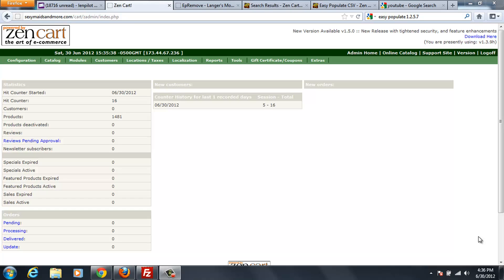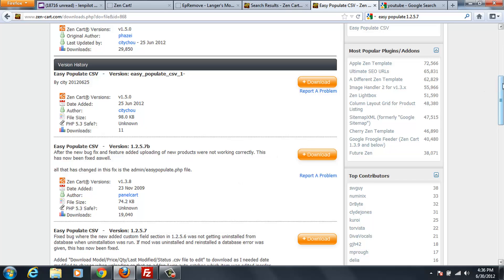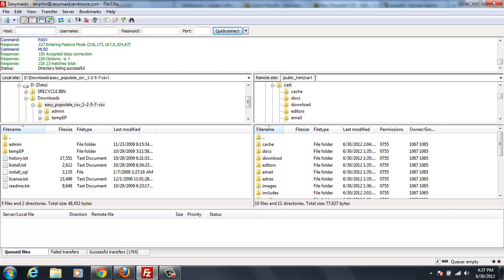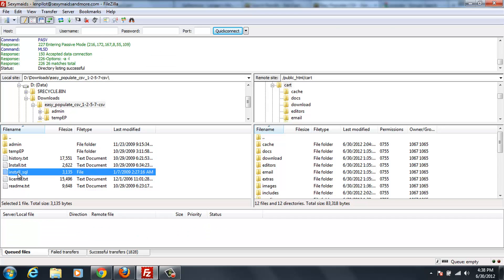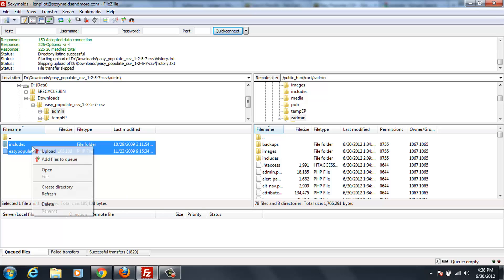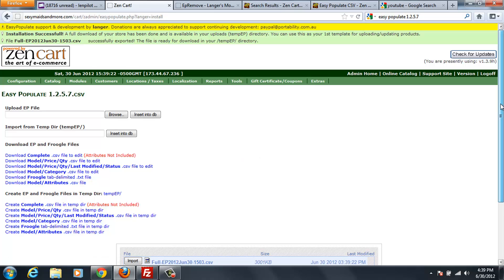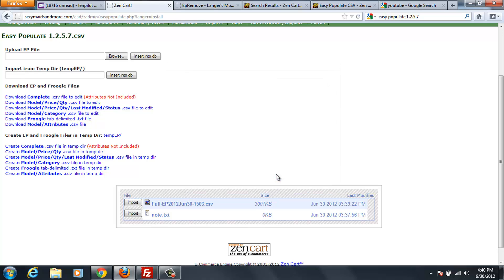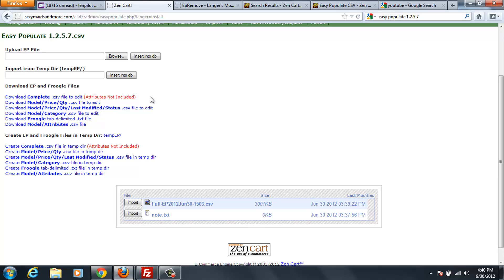Zencart easy populate install csv 1.2.5.7 Zen Cart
This is a short video on installing easy populate version 1.2.5.7 for csv files. This is a very good release and I use it more than the tabbed version. This release is for zencart 1.3.9 I will be doing a tutorial for Zencart 1.5 with the latest release of easy populate soon.

site map
cpanel tutorial
oracle database
quickbooks stamps
easy shopping cart
ackburn
zencart dropdown box
restorem zencart
oscommerce
ecc zen cart
installing zencart cpanel
zen cart bluehost
zen cart payment
new zencart theme
query cache zencart
moodle
zencart homepage message
zen cart demo
zen cart banners
big cartel customization
zencart ezpages
category image zencart
ssl zen cart
zen cart godaddy
modules zen cart
customize zen cart
zen cart mods
brian zen
magiczoom zencart
install zencart template
change header zencart
gucci mane
joomla vs drupal
joozen
joomla beginners guide
queenie chan
r57 shell 1.3
zen cart layout
newegg
12 leaves
bubble head
zencart creating subcategories
excel selling price
hacking oscommerce
simple seo
installing zencart
product attributes apsona
godaddy
shopcms
siteground
zen cart attributes
jason muraz
curl.php.txt
attributes zen cart
aircondition
contact form zencart
day and nighbt
joomla shopping cart
police officer slapped
excel populate
boghos
create a subdomain
installing zencart_full.sql
shopify reviews
zen cart banner
prestashop
amazing
zencart define pages
shopping cart software
zencart demo
dreamweaver php template
change zencart template
godaddy web hosting
zen cart help
instaling zencart
advertise your website
elegance zen cart
magento vs zencart
learn zen cart